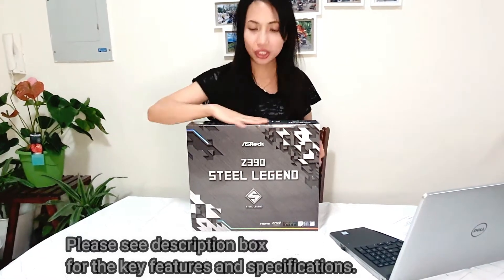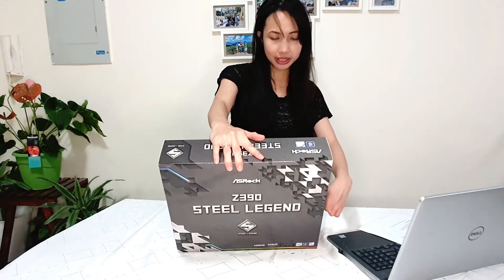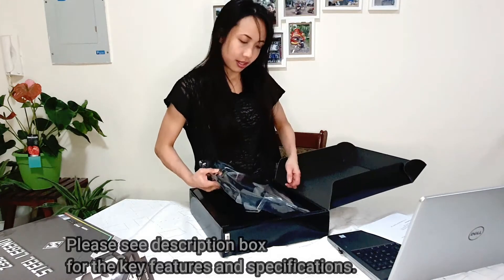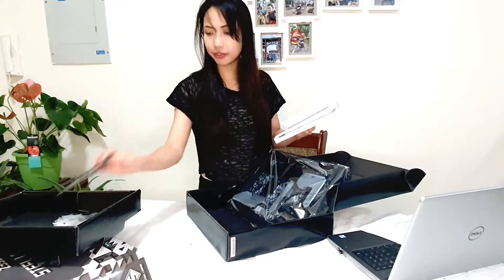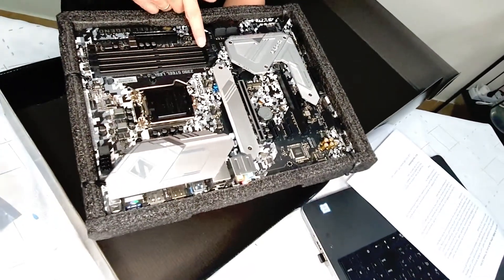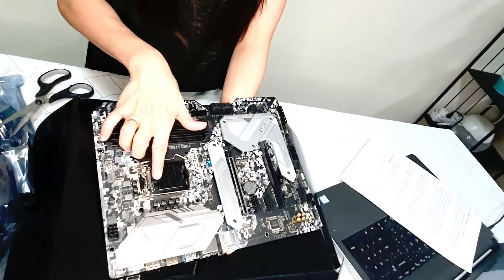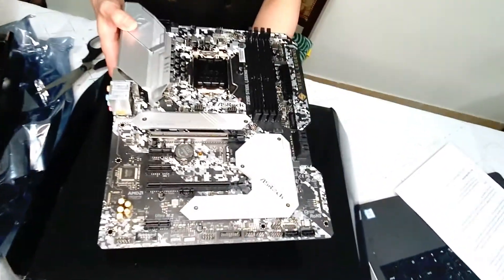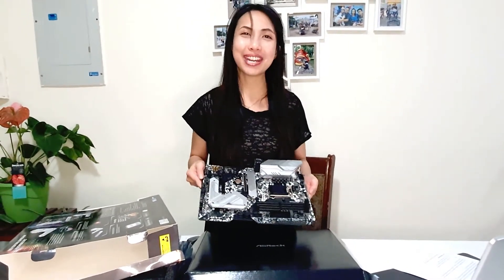ASRock Z390 Steel Legend Unboxing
Brand- Asrock
Model- Z390 STEEL LEGEND

CPU Socket Type- LGA 1151
       (300 Series)
CPU Type-
Supports 9th and
       8th Gen Intel Core Processors
Supported CPU Technologies-
       Turbo Boost Technology 2.0
Chipset- Intel Z390
Number of Memory Slots-
     4×288pin
Maximum Memory Supported
  128GB

Memory Standard
        Supports DDR4 4266+(OC)
        4133(OC)/ 4000(OC)/ 3866(OC)
       3800(OC)/ 3733(OC)/ 3600(OC)
       3200(OC)/ 2933(OC)/ 2800(OC)
        2666/ 2400/ 2133 non-ECC
Channel Supported: Dual Channel

     2 x PCI Express 3.0 x16 Slots
     (PCIE1/PCIE4: single at x16 (PCIE1)
     dual at x16 (PCIE1) / x4 (PCIE4))
PCI Express x1:
   3 x PCI Express 3.0 x1 Slots

Other Slots: 1 x M.2 Socket

SATA 6Gb/s:
  6 x SATA3 6.0Gb/s Connectors,
  support RAID, NCQ, AHCI a
  nd Hot Plug

M.2: 1 x Ultra M.2 Socket (M2_1)

Audio Chipset: Realtek ALC1200

Audio Channels: 7.1 Channels

Onboard USB:
     2 x USB 2.0 Headers
     2 x USB 3.2 Gen1

Other Connectors
   1 x COM Port Header
   1 x SPI TPM Header
   1 x Power LED and
          Speaker Header
   2 x RGB LED Headers
   1 x Addressable LED
          Header
   1 x CPU Fan Connector
   1 x CPU/Water Pump
        Fan Connector
   1 x Front Panel Audio
        Connector
 1 x Thunderbolt AIC
       Connector
Physical Spec:

LED Lighting: RGB

Dimensions (W x L): 12.0" x 9.6"

Power Pin:
    1 x 24-pin ATX Power Connector
    1 x 8-pin 12V Power Connector